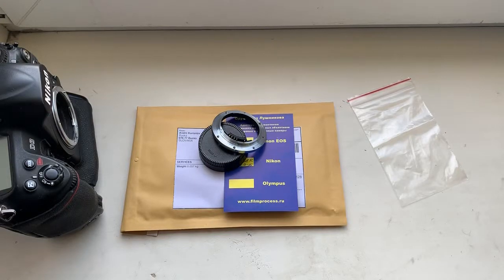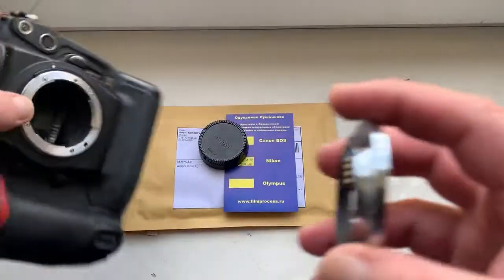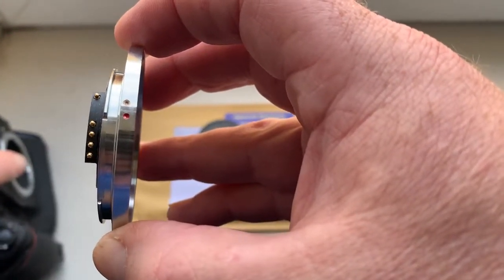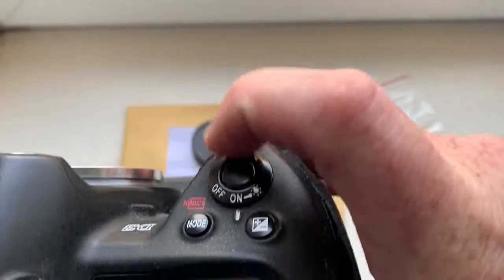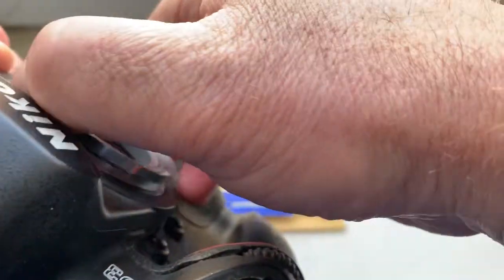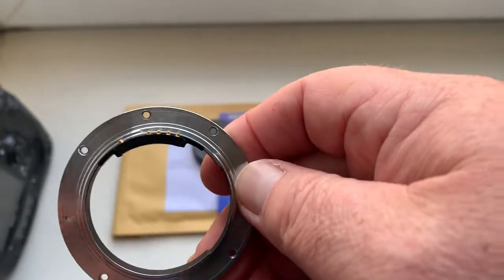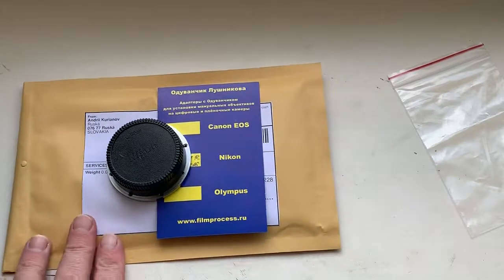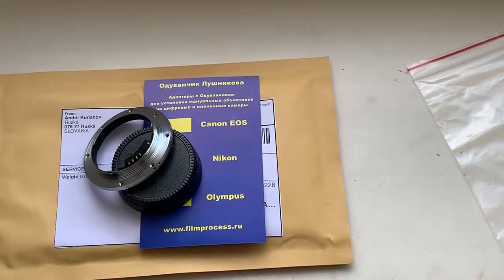For Joseph R.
Leica R-Nikon F lens mount (Leitax analogue) with AF programmable chip Nikon.
For Leica Leitz  SUMMICRON R 35mm/f2.0-16